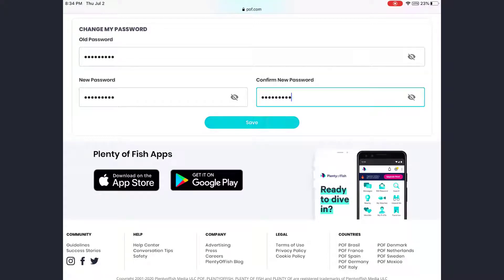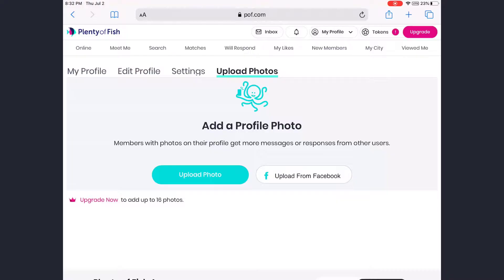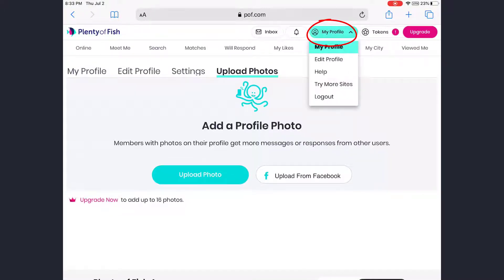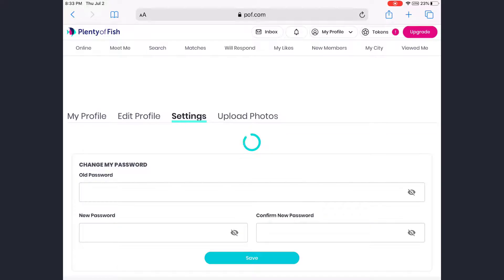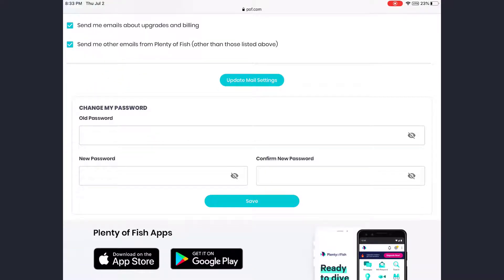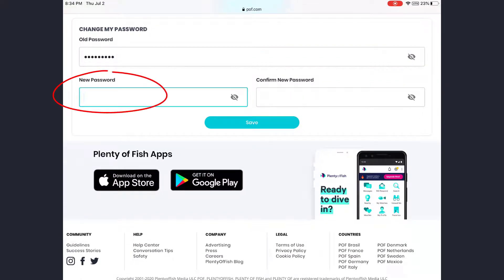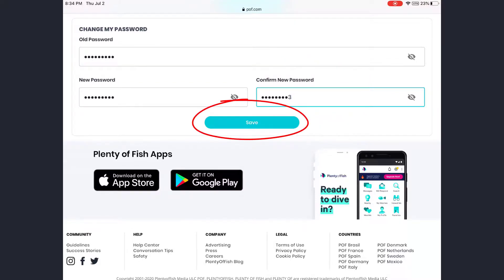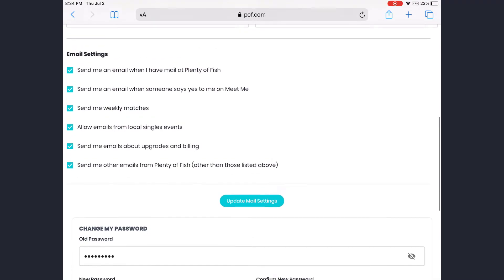How to Change PoF Login Password | Change Plenty of Fish Password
How to change POF.com account password in 2020?

This video tutorial guides you through the process on how to change your plenty of fish login password in 2020. The steps are pretty simple and can be done in 3 easy steps. Here are the steps you need to follow to change your online dating password:
1. Login to your POF Online Dating Account.
2. Now from the POF homepage, click on My profile from the menu bar abd select Edit Profile.
3. Here, scroll down a bit and under the change password section, enter your old password and enter your new password twice.